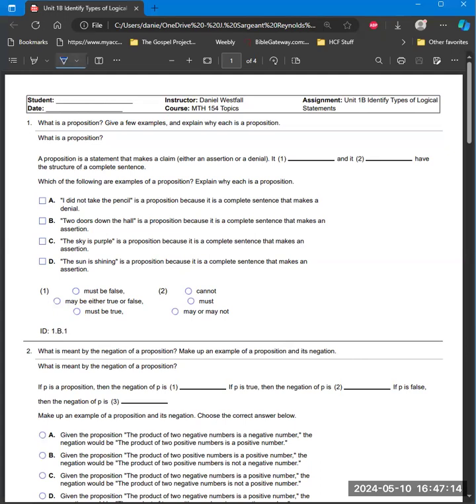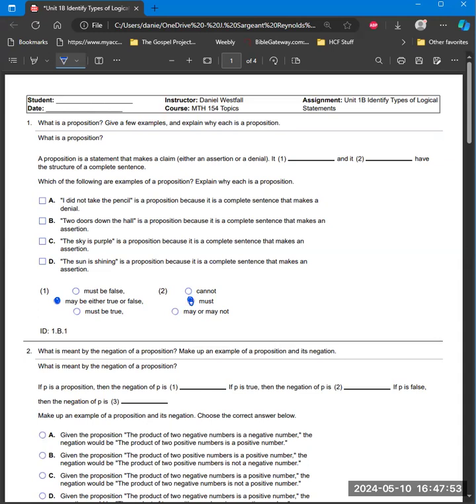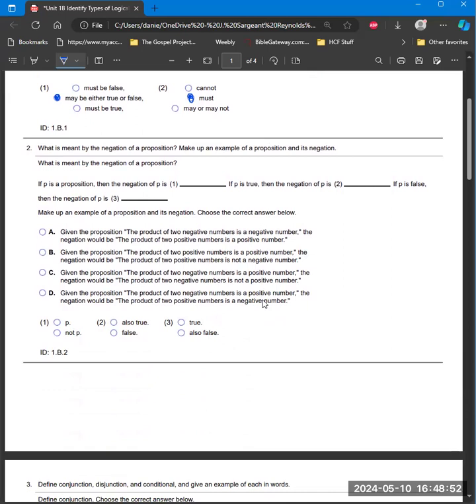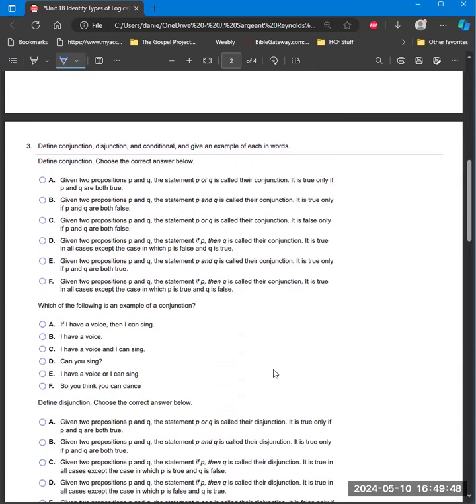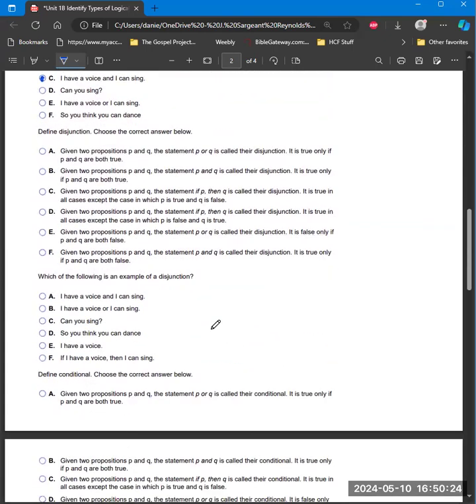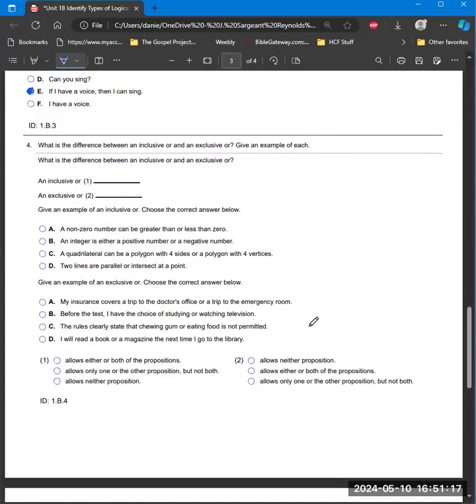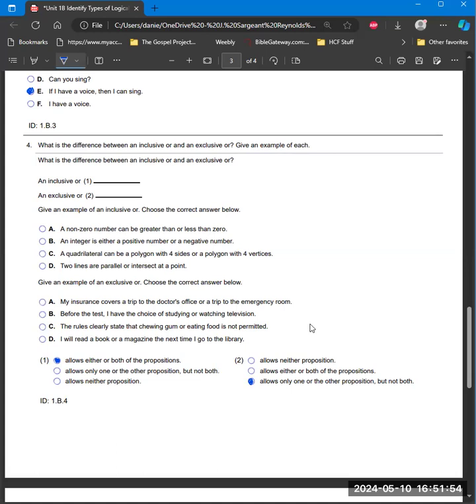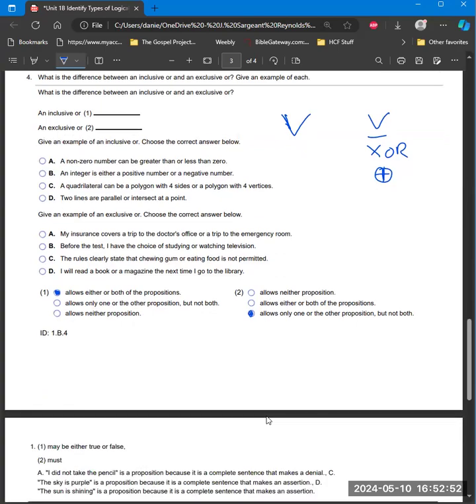Unit 1B Identify Types of Logical Statements